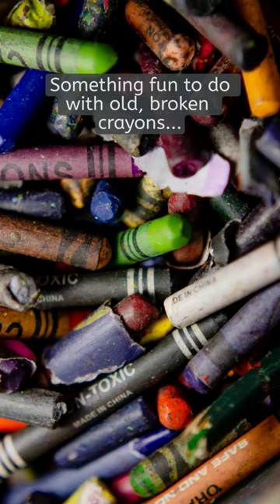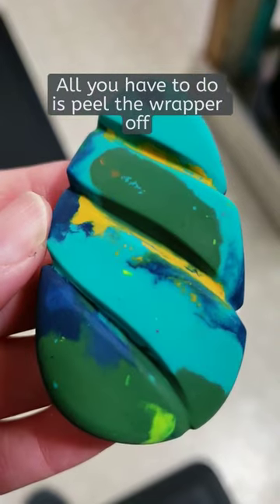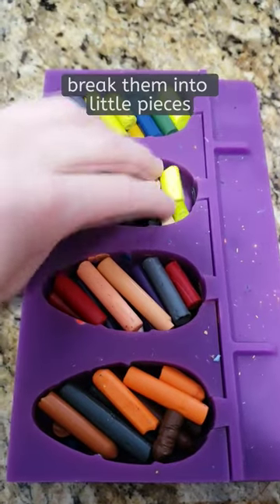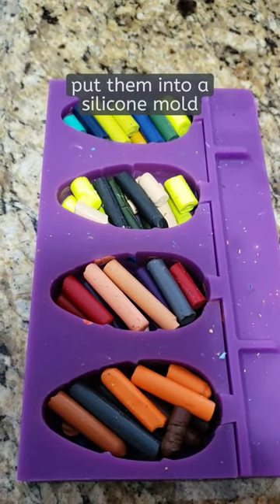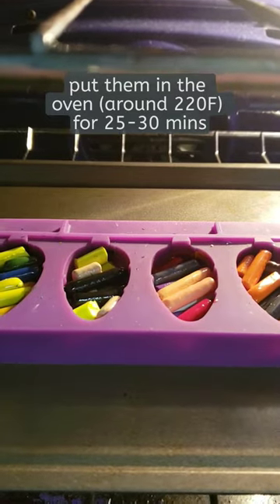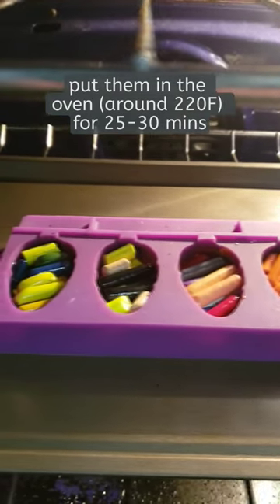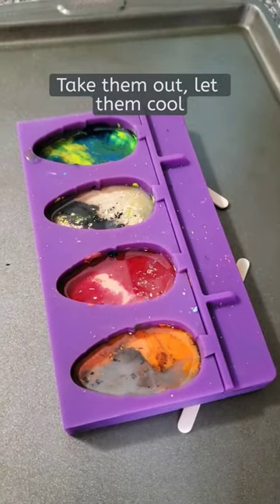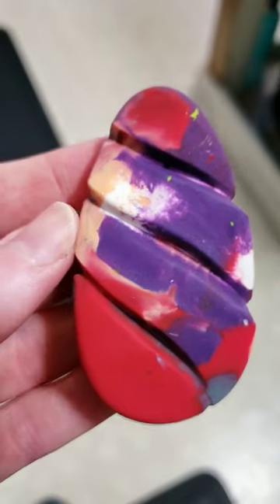Fun Craft for Old, Broken Crayons (6 and 3yo loved this)